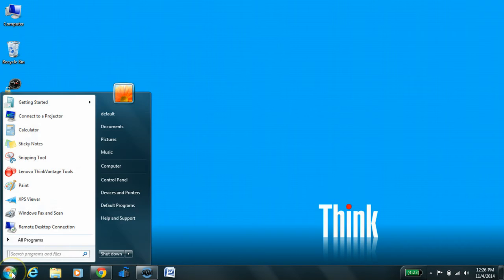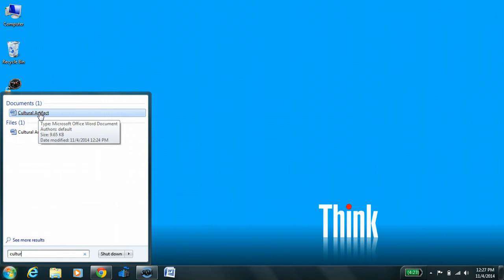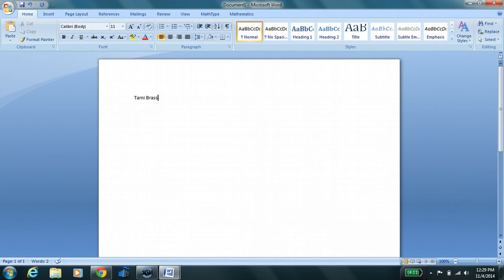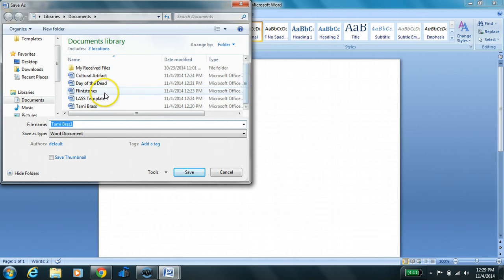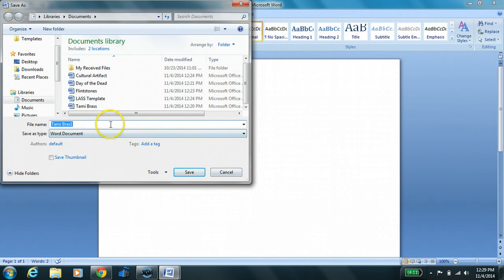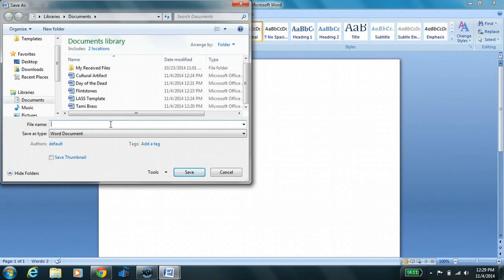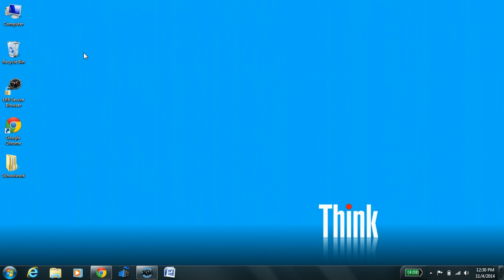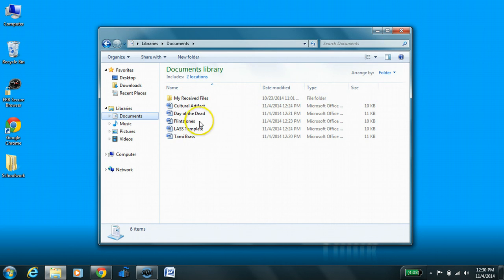Searching in Windows 7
Some tips for SPA Middle School students as they search their computers using Windows 7